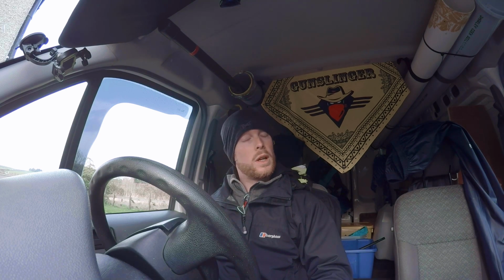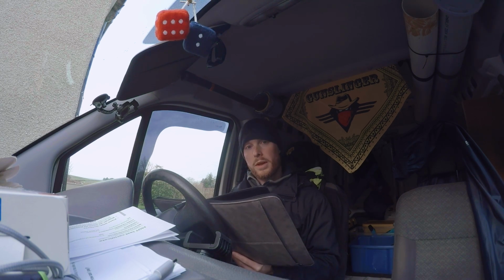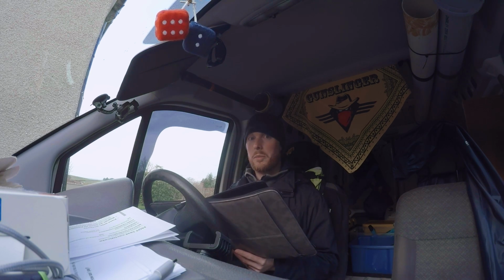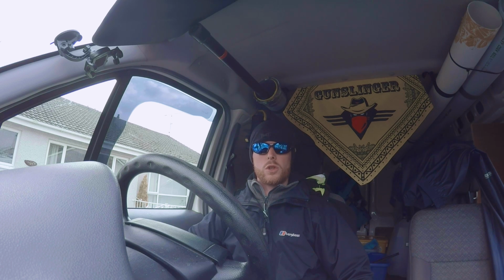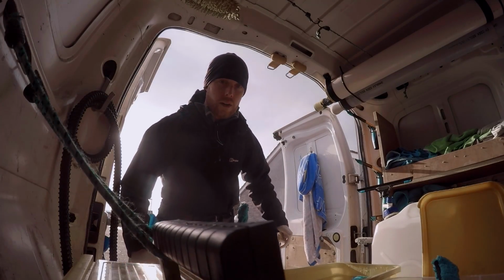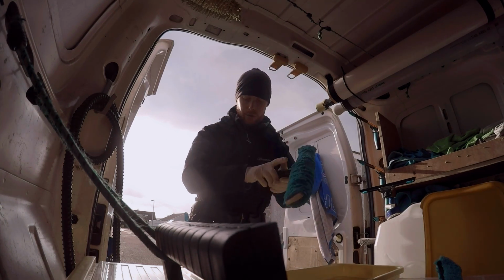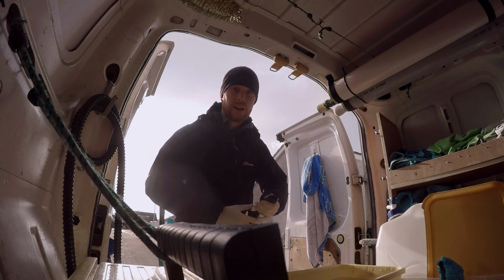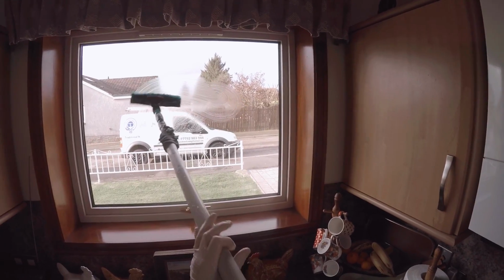Internal Window Cleaning - Hints, Tips & Techniques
In today's video, I'm doing the internal windows for an elderly couple. The windows are pvc but have an abrasive rubber seal. Also I have some partition doors with small squares to clean. Hopefully you'll pick up some hints and tips for your work from today's video!

To organise our business we use an fantastic app called SQUEEGEE. It's worth every penny! Find it using the link below and there is a free version to try also.

We are raising money for a great cause! Check this link for details on how you can change someone's life!!